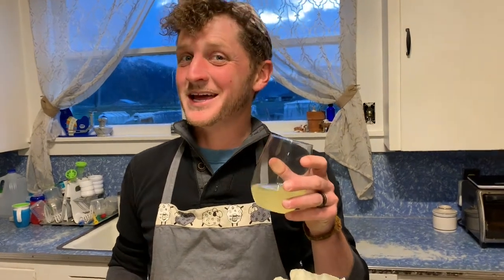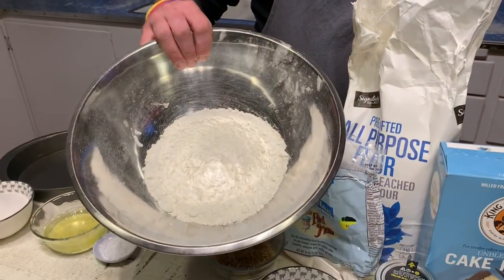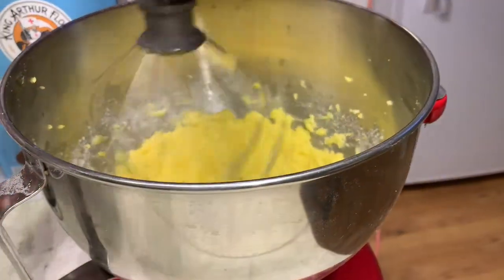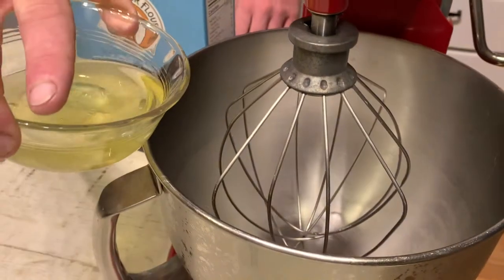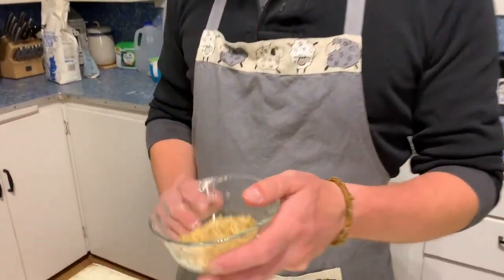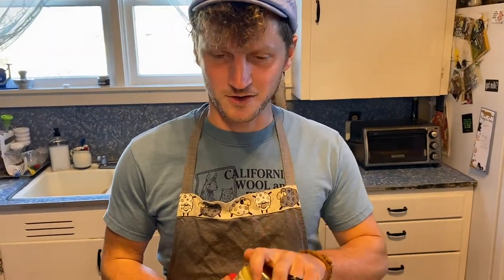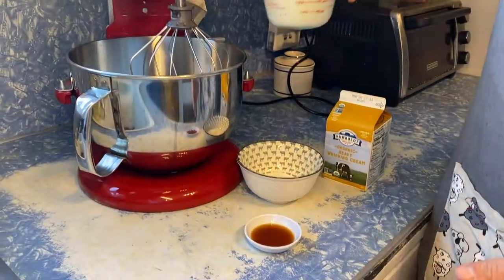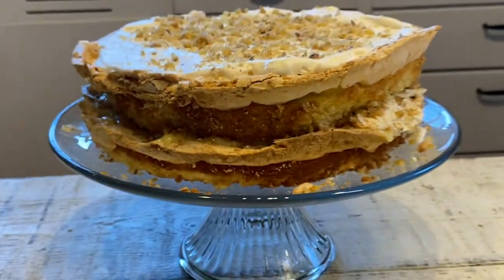Foggy Bottoms Kitchen Blitz Torte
This delicious family recipe is a cake that is so easy to make but wonderful to display! Make it a Birthday favorite or gift, this torte makes your mouth water with your custom filling!